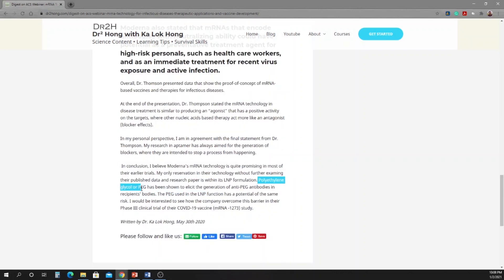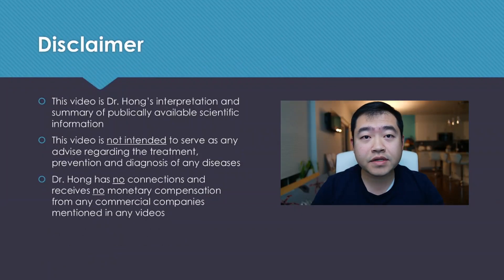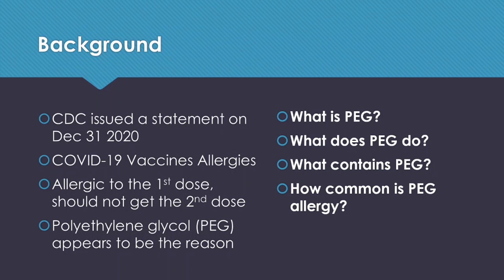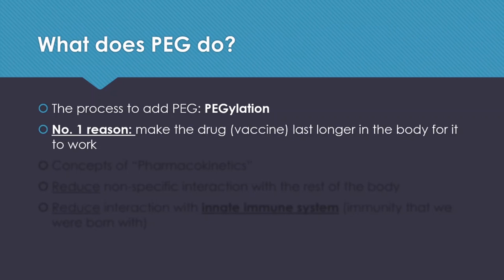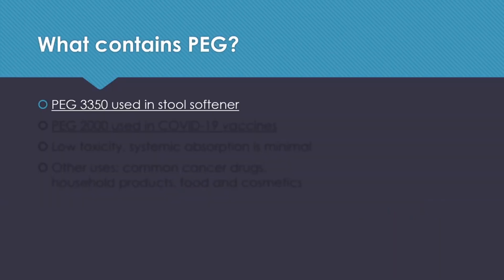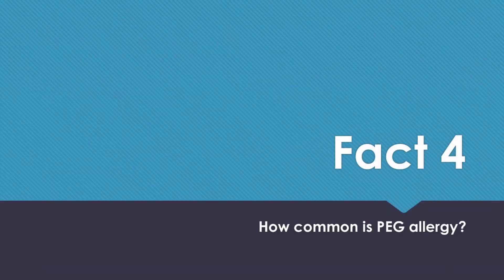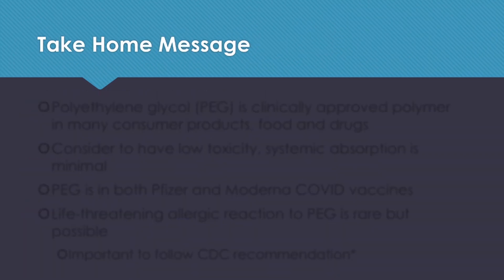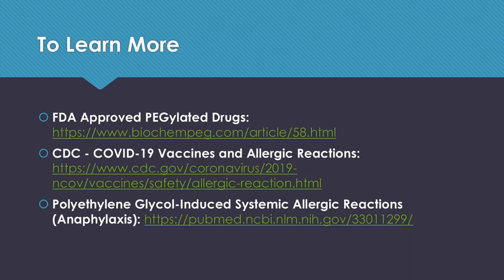COVID Update || Vaccine Allergies || What is polyethylene glycol? || PEGylation Explained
In this video, I will explain what polyethylene is, and why it is used in vaccines. We will also briefly look at a UK case study regarding PEG severe allergic reactions.